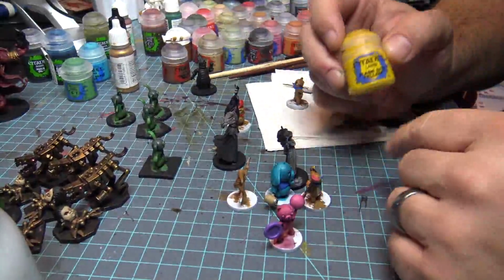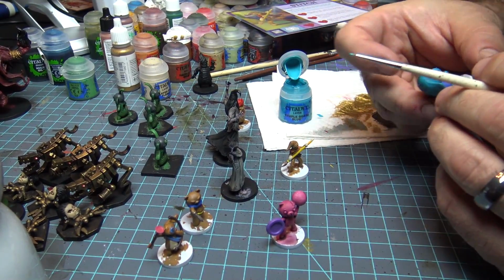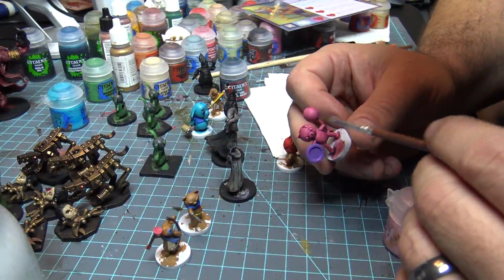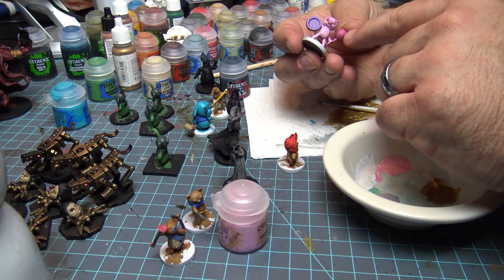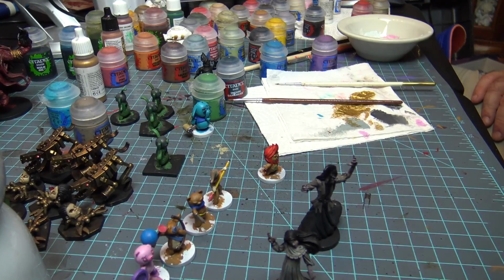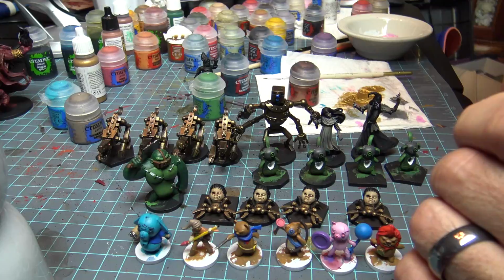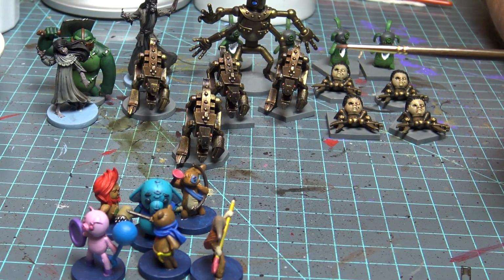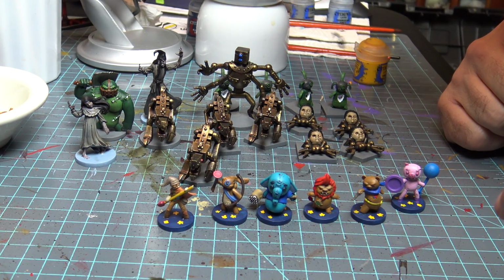Painting Stuffed Fables Final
We add the finishing touches to our Stuffed Fables miniatures and get them ready to hit the table.

Stuffed Fables
Stuffed Fables is an unusual adventure game in which players take on the roles of brave stuffies seeking to save the child they love from a scheming, evil mastermind. Players roll and assign color-coded dice to perform a wide variety of actions, from daring melee attacks to desperate leaps across chasms. All of the action takes place in the unique storybook - a book that acts as your rules reference, story guide, and game board all in one!

Stuffed Fables delivers an exciting narrative adventure driven by player choices. Players explore a world of wonder and danger, unlocking unique discoveries as they interact with the story. Stuffed Fables is ideal for families, as well as groups of adults who haven't forgotten their child-like wonder.